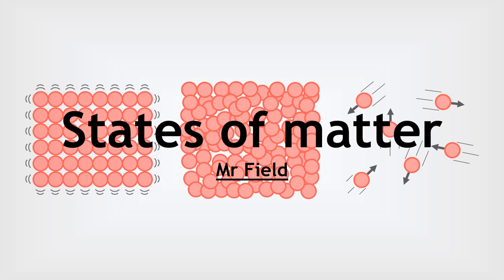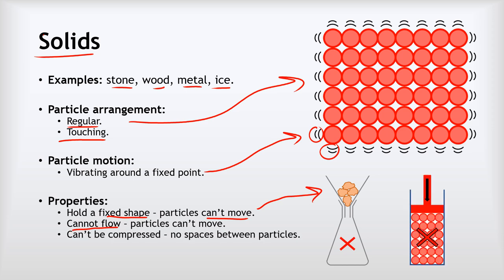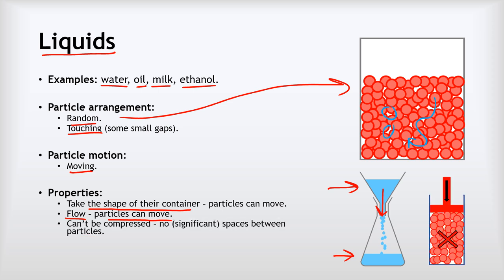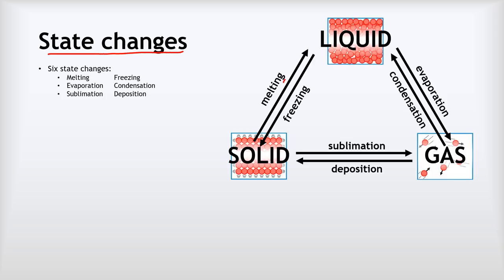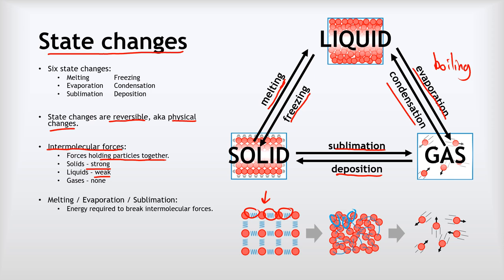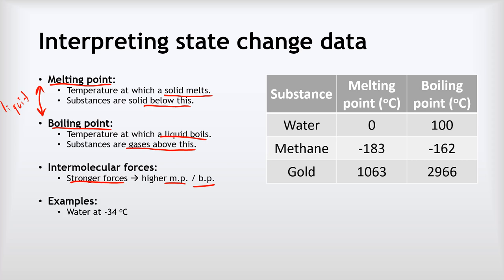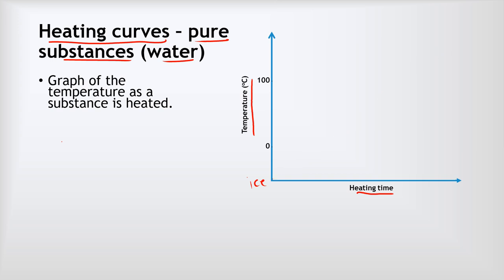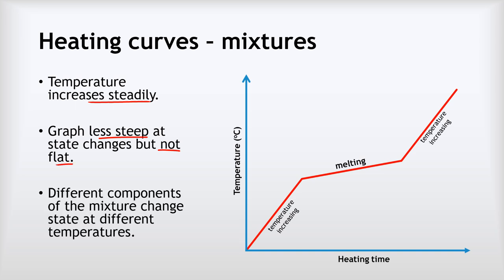GCSE Chemistry 11 - States of matter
This video covers:
 - Solids, liquids and gases.
 - Intermolecular forces
 - State changes
 - Heating curves